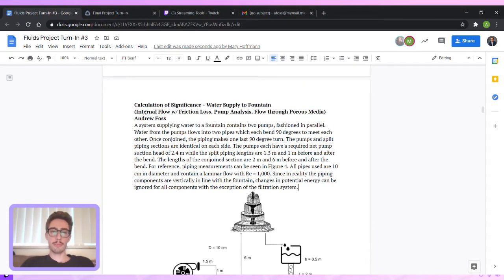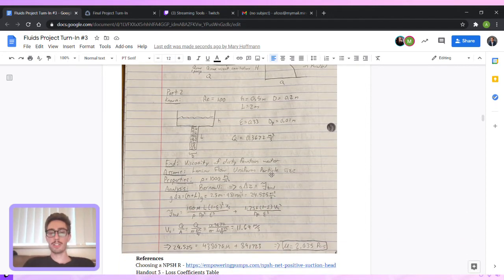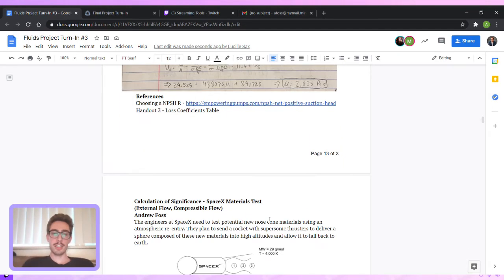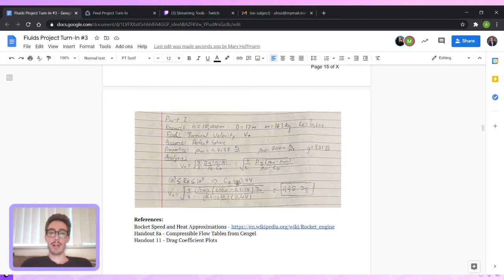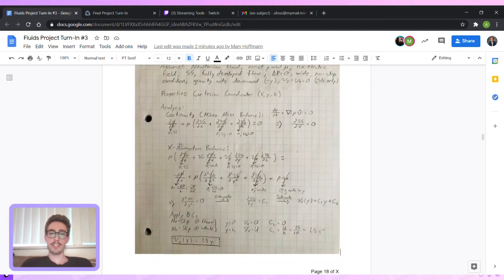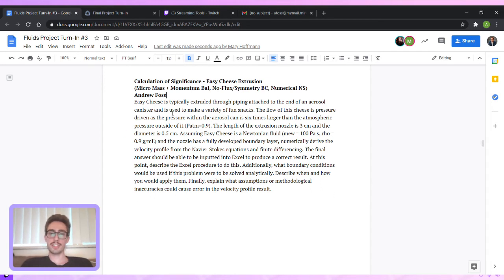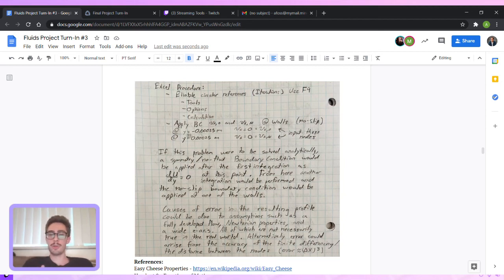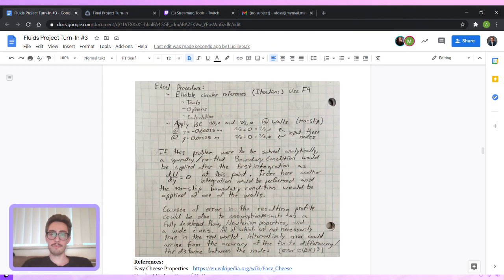Presentation Video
This video is a rundown of my Calculations of Significance for topics 5-12 for the Fluid Dynamics Final Turn-In #3.